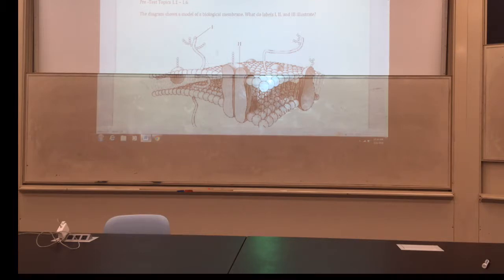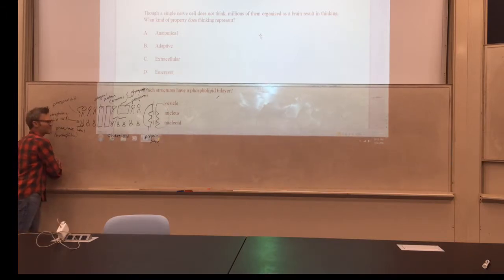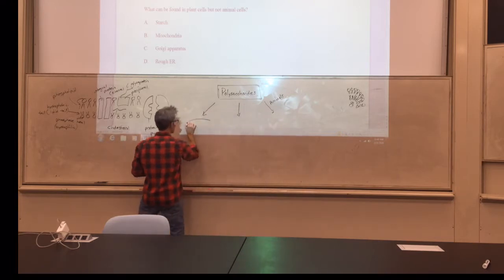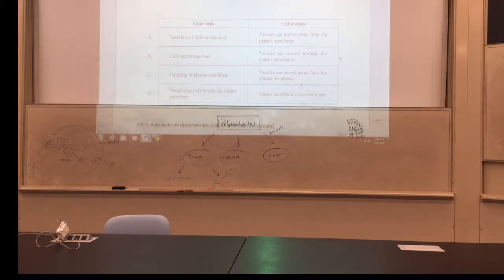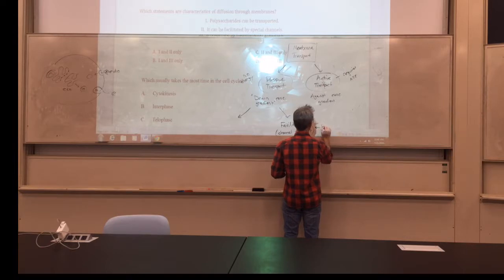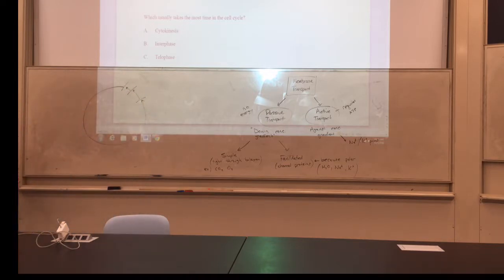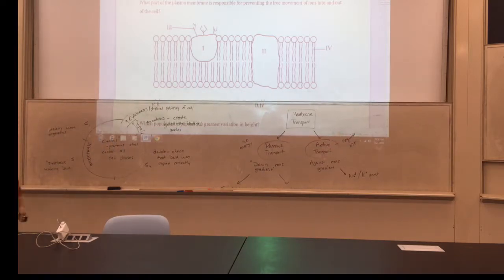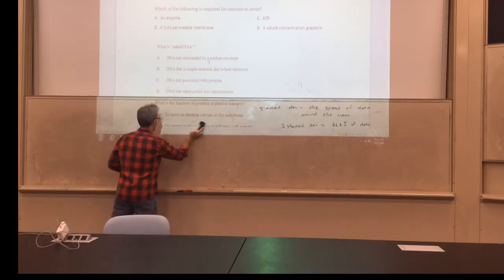Stephen Fleming Live Stream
2016 IB Biology (HL) Spring Break Review